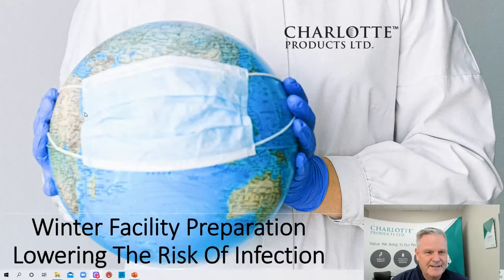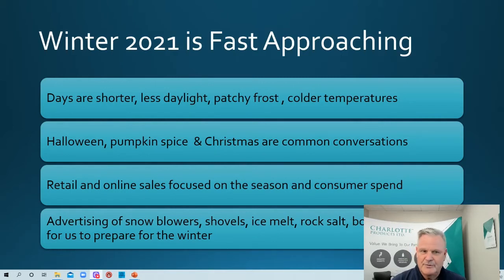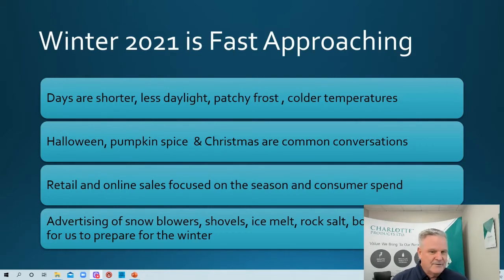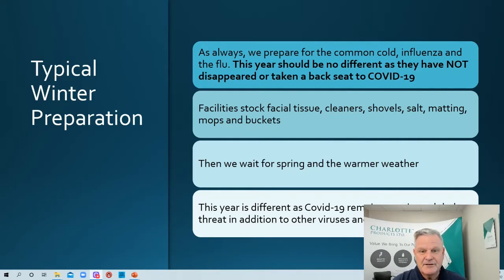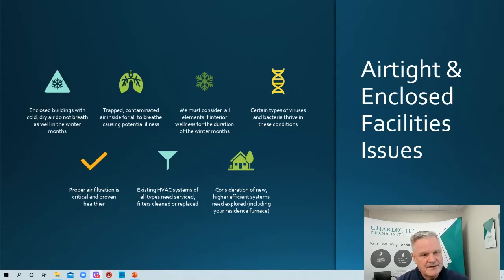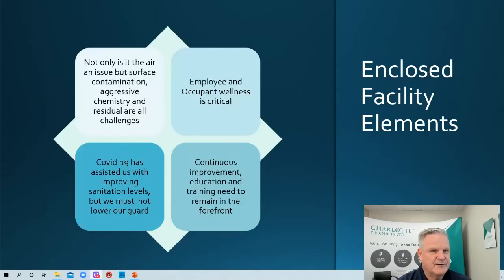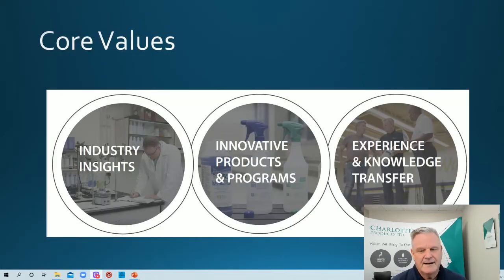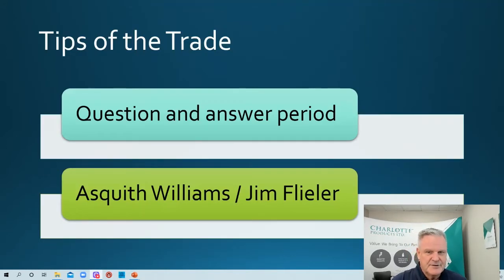Winter Facility Preparation- Lowering the Risk of Infection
Preparing your facility for the cold winter months will assist tremendously in lowering the risk of an outbreak. Join us to learn about ways that you and your team can ensure a safe, healthy space in your facilities for both occupants and visitors.